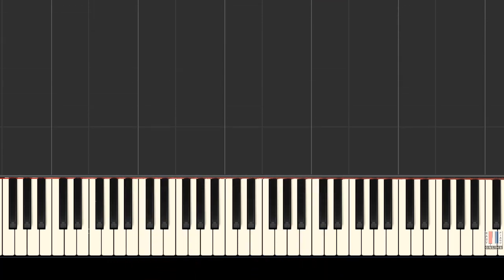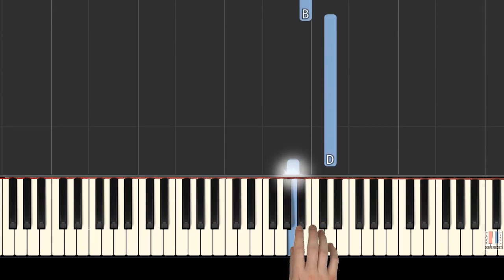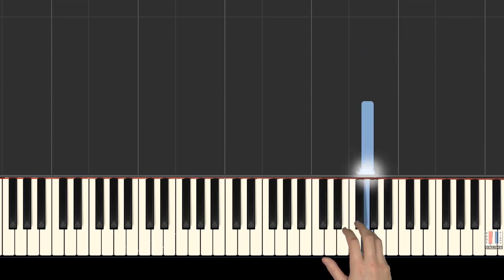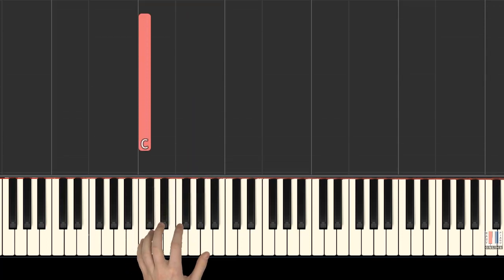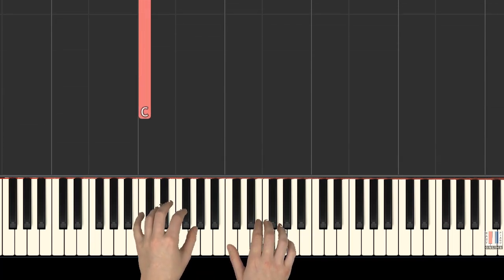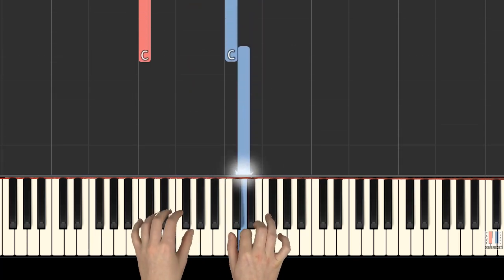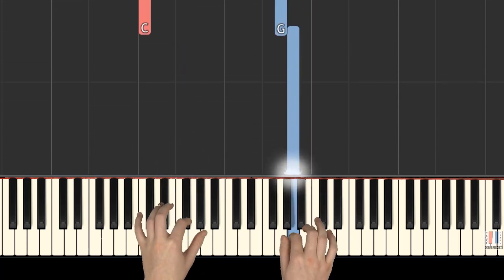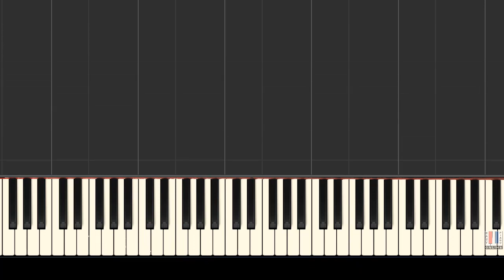How To Play "Piano Concerto No. 1" by Tchaikovsky - Easy Piano (Synthesia) [Piano Tutorial] [HD]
Song: Piano Concerto No. 1
Composer: P.I. Tchaikovsky

Learn AMAZING piano music! At your own pace! At your own convenience! No sheet music needed! Impress your friends! Try Easy Piano Online!